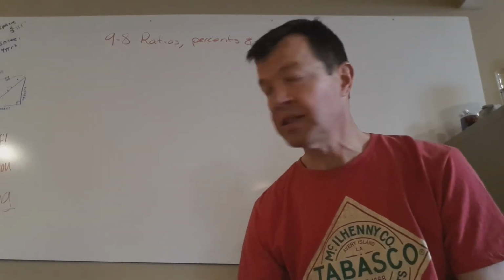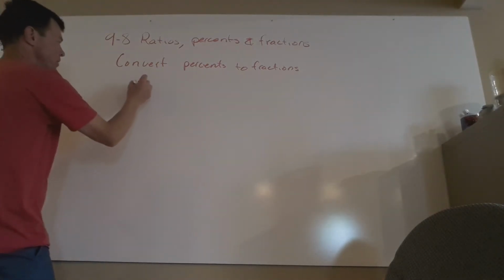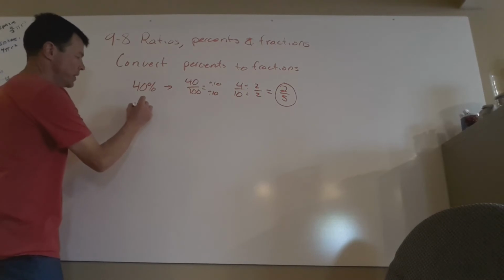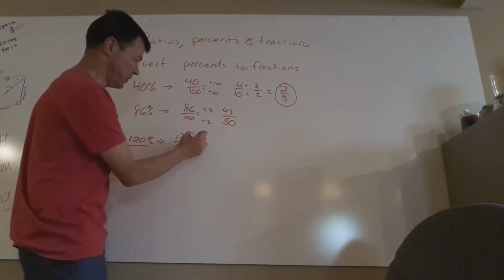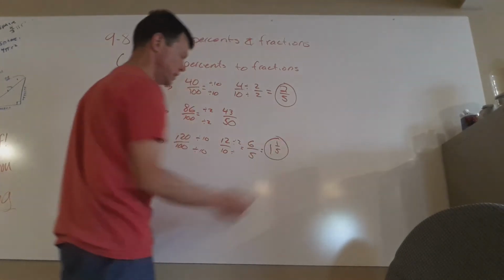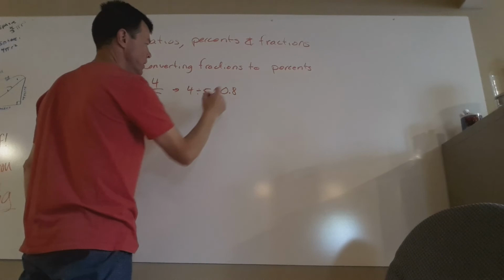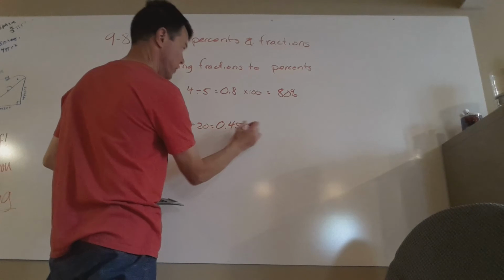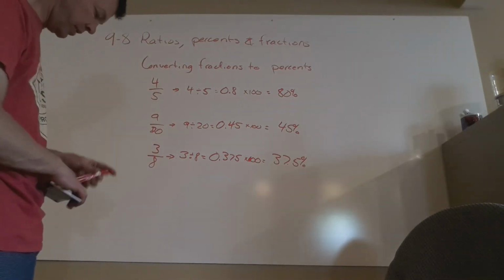9.8 Ratios, percents, and fractions